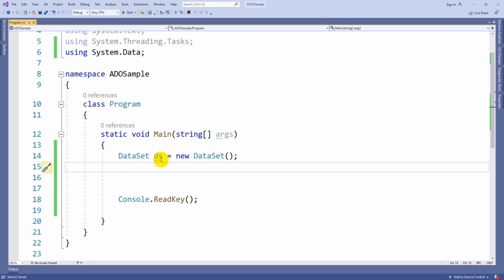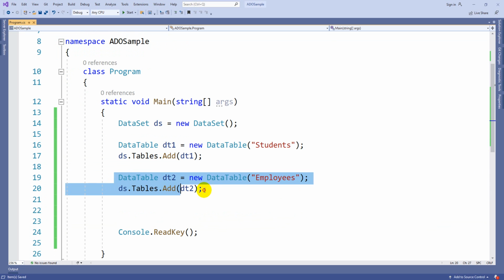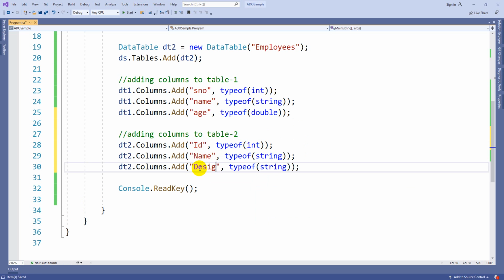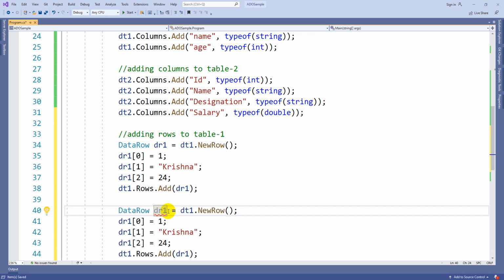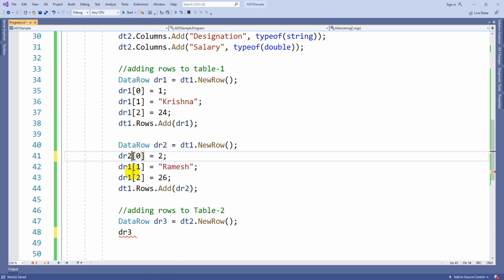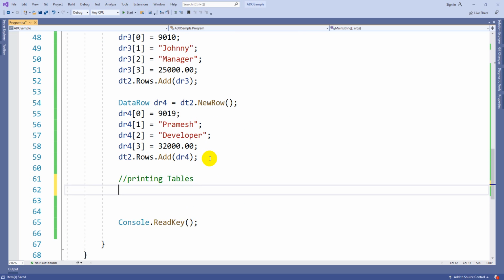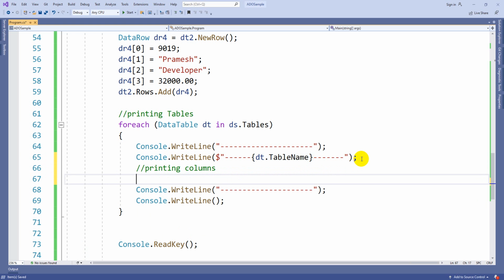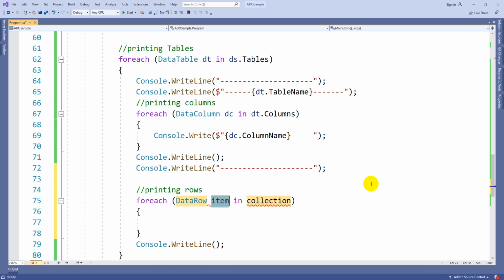Mastering DataSets in C#.NET | DotNet Academy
Welcome to DotNet Academy, your go-to channel for mastering C#.NET programming! In this video, we'll deep dive into the powerful world of DataSets in C#.NET. If you're a C#.NET developer looking to effectively manage and manipulate relational data, this tutorial is perfect for you.

The DataSet class in C#.NET provides a powerful and flexible way to work with relational data, allowing you to represent an in-memory cache of data with tables, relationships, and constraints. In this comprehensive guide, we'll explore the features and capabilities of DataSets, equipping you with the knowledge and skills to handle complex data scenarios.

Here's an overview of what you can expect from this tutorial:

Introduction to DataSets:

Understanding the purpose and benefits of DataSets in C#.NET.
Exploring the structure and components of a DataSet.
Overview of the relationship between DataTables, DataRows, and DataColumns within a DataSet.
Creating and Populating DataSets:

Creating DataSets programmatically and through data adapters.
Populating DataSets with data from various data sources.
Understanding the different ways to load data into a DataSet.
Working with DataRelations:

Establishing relationships between DataTables within a DataSet.
Defining parent-child relationships and enforcing referential integrity.
Navigating and querying related data using DataRelations.
Data Manipulation with DataSets:

Performing CRUD (Create, Read, Update, Delete) operations on DataSets.
Modifying data within DataTables and maintaining data integrity.
Applying changes made to a DataSet back to the original data source.
Data Binding and Presentation:

Binding DataSets to user interface controls for displaying and editing data.
Implementing two-way data binding with DataSets.
Handling data validation and synchronization between the UI and DataSets.
Serialization and XML Integration:

Serializing and deserializing DataSets for data persistence.
Storing DataSets as XML files and integrating with XML-based systems.
Converting DataSets to and from XML format.
Best Practices and Performance Optimization:

Discussing best practices for working with DataSets in C#.NET.
Optimizing memory usage and performance when working with large DataSets.
Handling concurrency issues and managing conflicts in multi-user scenarios.
By the end of this tutorial, you'll have a solid understanding of DataSets in C#.NET and be equipped with the knowledge and skills to efficiently manage and manipulate relational data in your applications.

At DotNet Academy, we're dedicated to providing you with high-quality tutorials and resources to support your journey as a C#.NET developer.

Ready to master DataSets in C#.NET? Join us now on DotNet Academy and let's unlock the full potential of managing complex data scenarios!